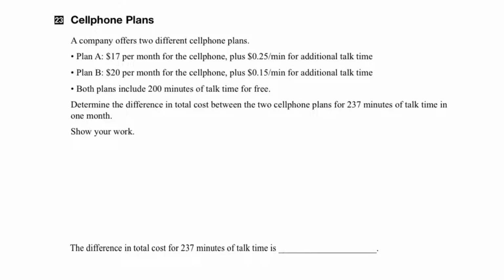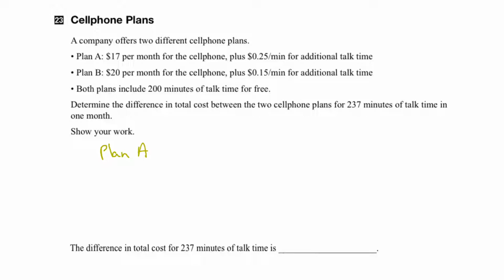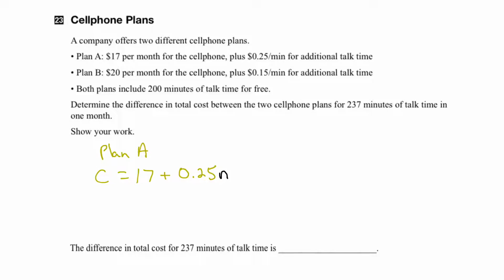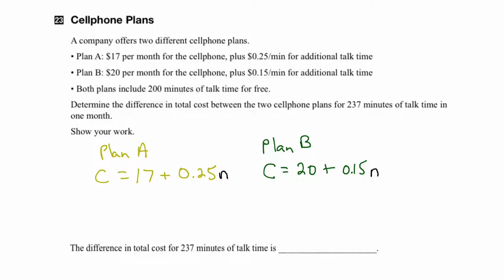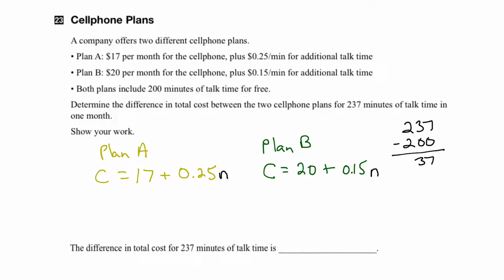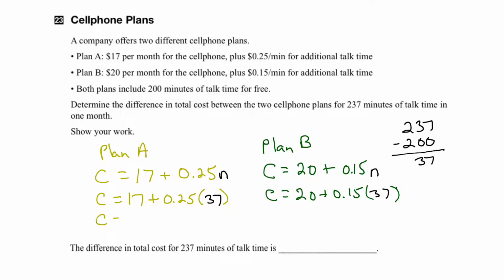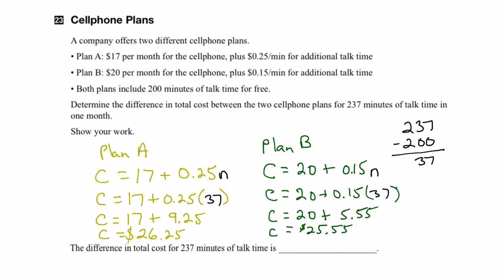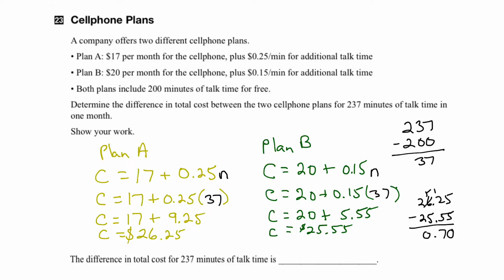EQAO Grade 9 Applied Math 2015 Open Response Question 23 Solution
This video shows the solution to Question XX of the 2015 EQAO Grade 9 Applied Assessment of Mathematics. Question 23 assesses the following expectation: solve problems that can be modelled with first-degree linear equations.